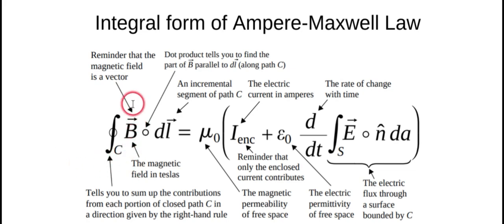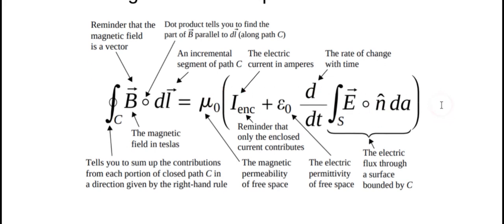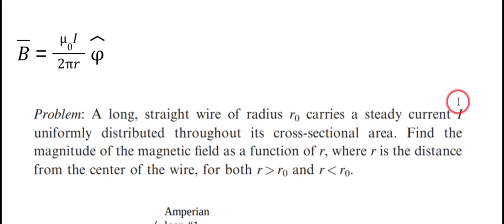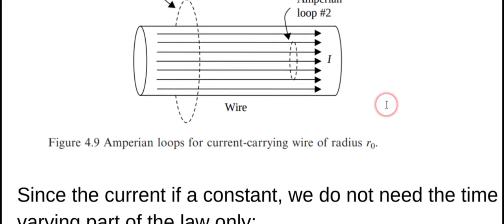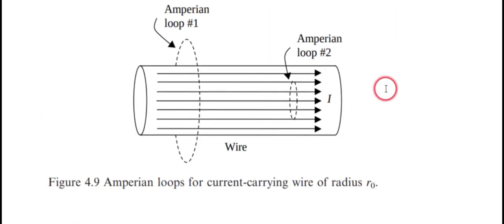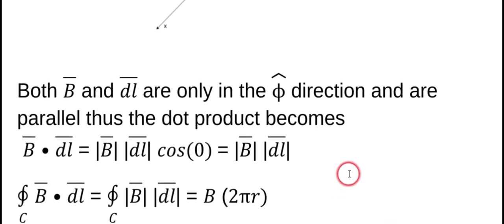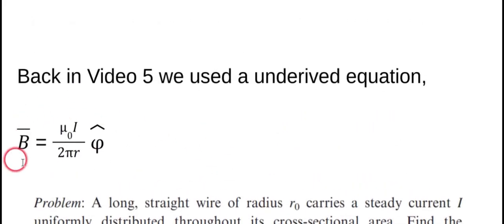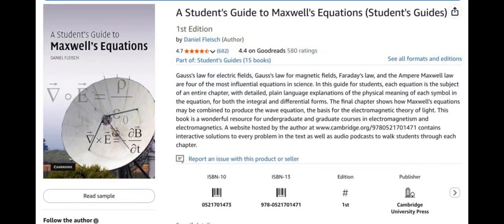Video 9 - Homework using Maxwell's Equations